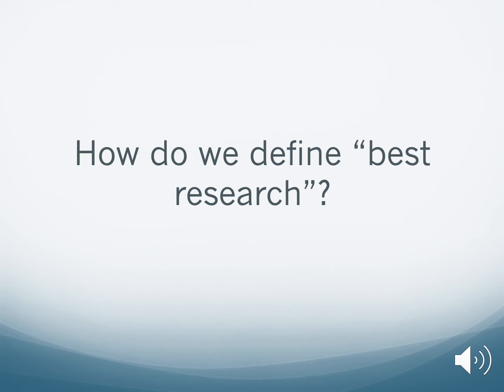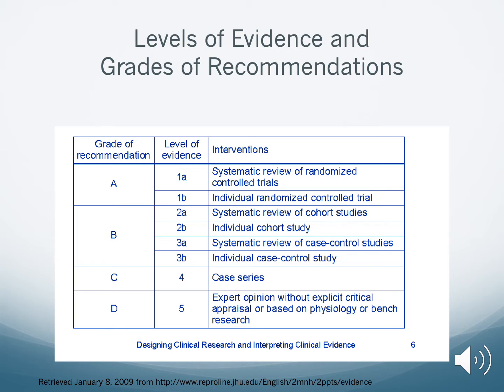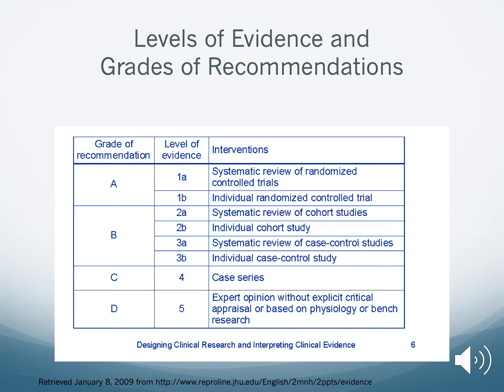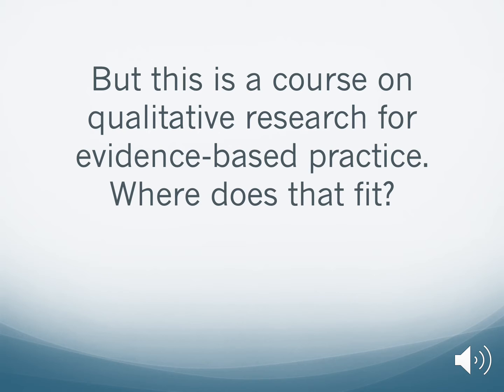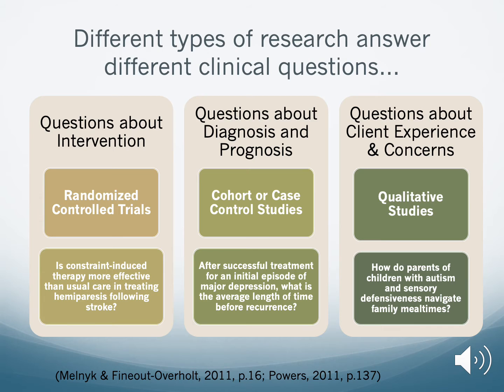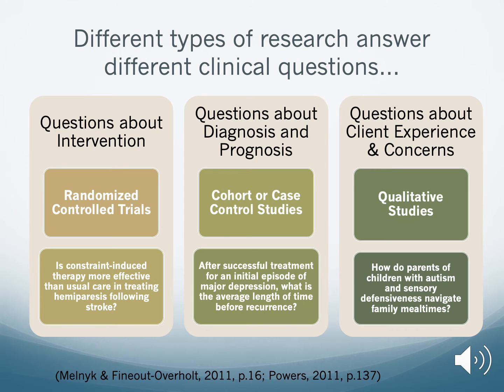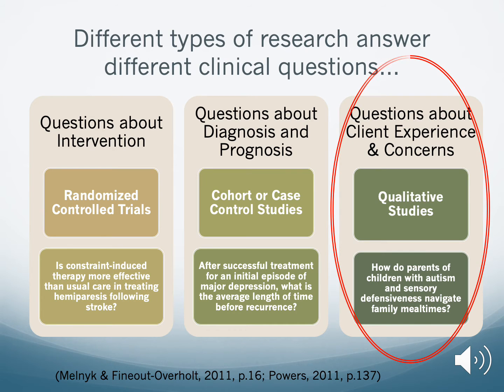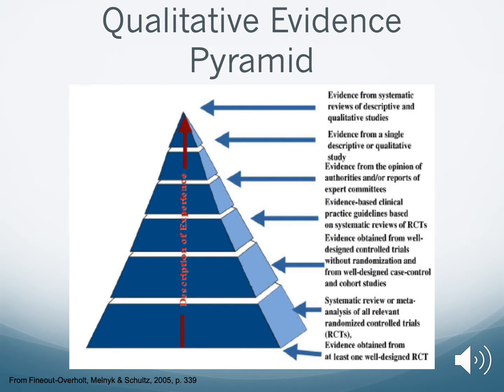Week 1 Lecture